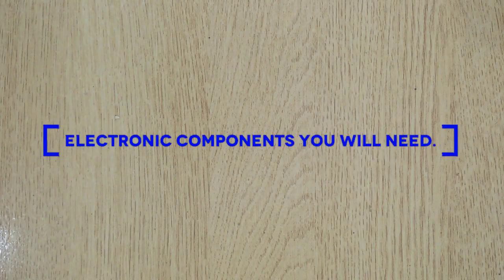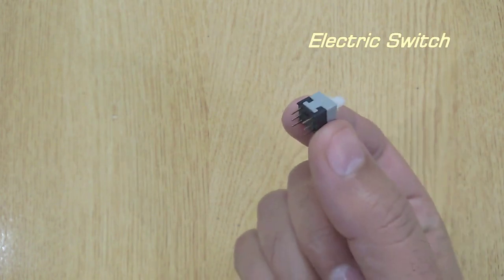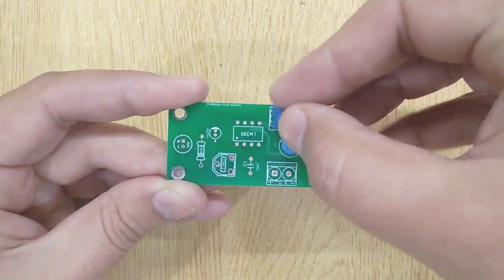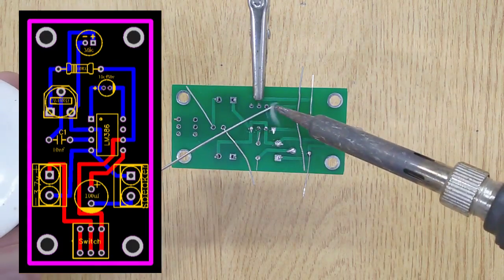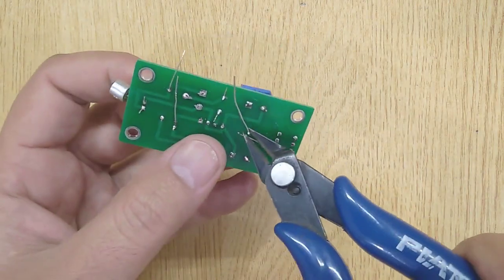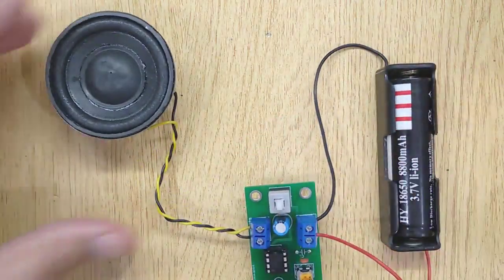How to Make Best Condenser Microphone Circuit, Condenser Mic Circuit Diagram | Ezi Circuits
;Prototypes PCBs for Only $2.

If you need PCB at lower cost just for $2...Then must visit the above JLCPCB site.
Hi friends, welcome Ezi Circuits. This Youtube channel is all about Electronics Projects.
I'm teaching here, easy electronic projects for beginners to advanced level electronic projects. I'm also teaching you here circuit design , PCB design , circuit diagrams and different types of electronic projects in a unique way.
. How to Fix If Your Bathroom Fan not Working But Light is

What is a Breadboard and How Does a Breadboard Work

How to Make vu Meter for Home Stereo with Circuit Diagram and Explanation

How to fix if your arctic air pure chill not working

How to fix if your quooker tap not working